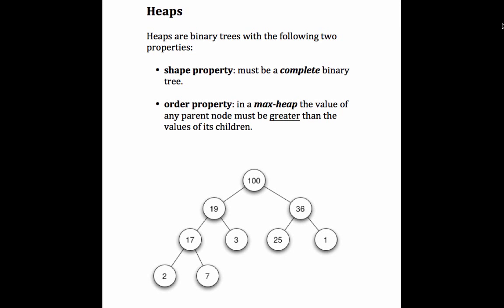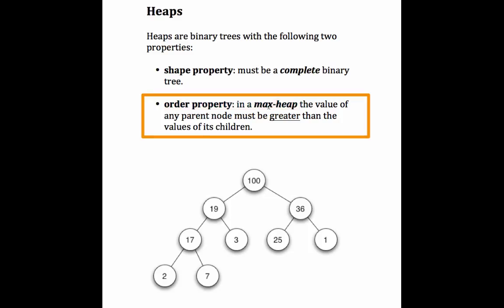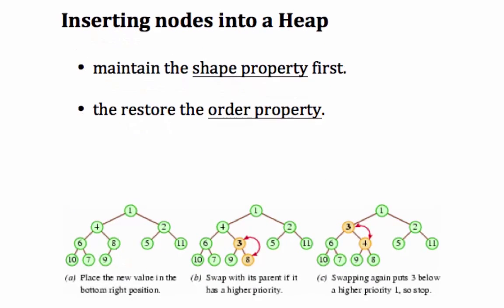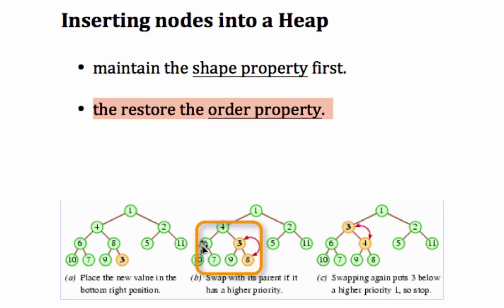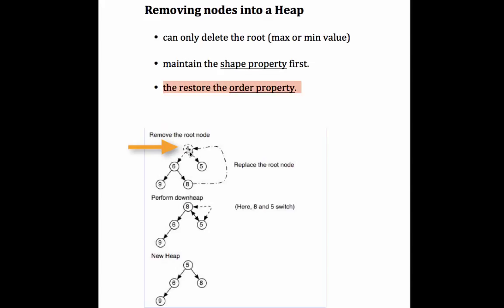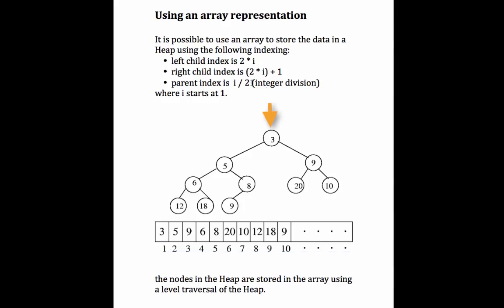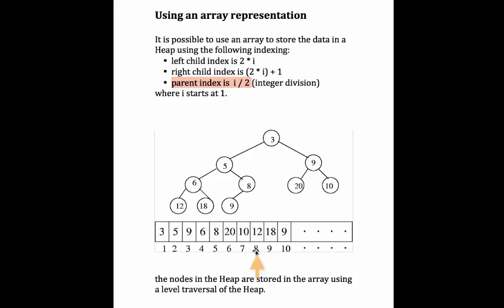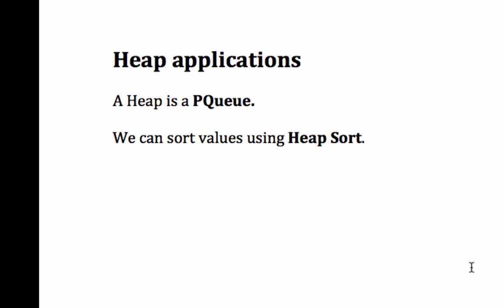Heaps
max heaps
min heaps
inserting values into a heap
deleting values from a heap